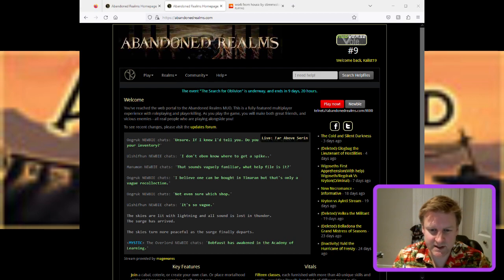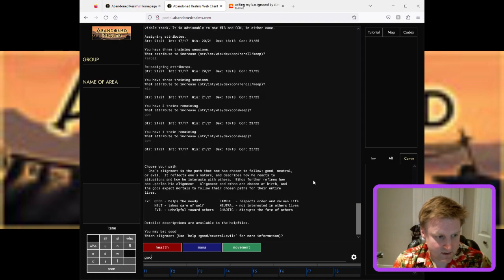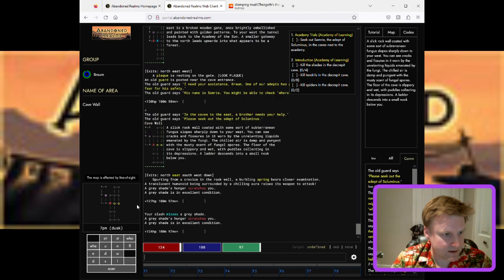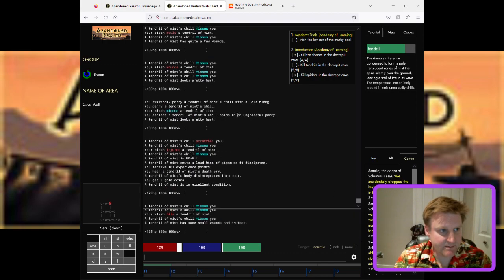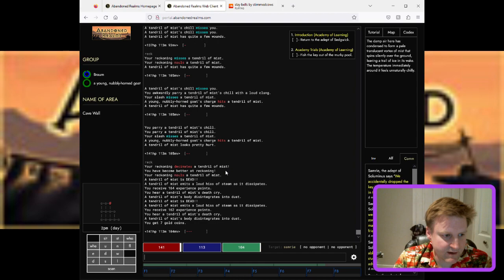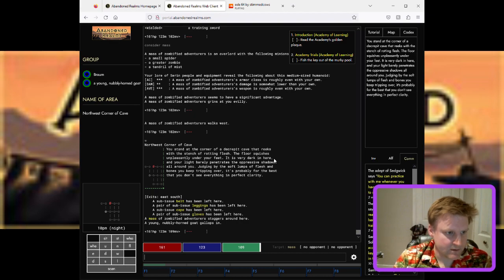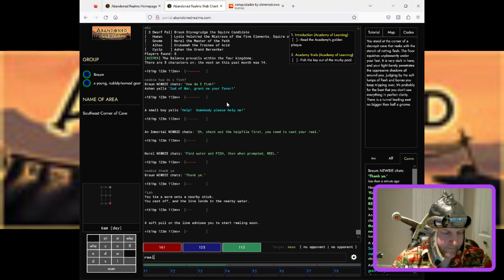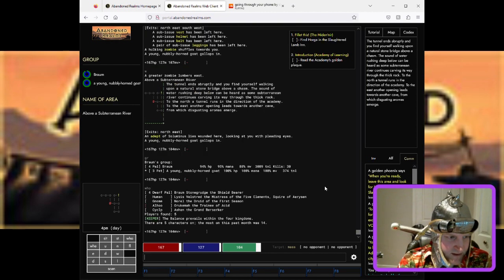The Abandoned Realms MUD - Tutorial - Character creation and the Academy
The Abandoned Realms is an RP enforced, PK encouraged MUD in a fantasy setting (think swords/magic) that has been up and running constantly since ~1997. It is completely free - there is no way to pay for any in-game advantage and you will never be asked for money.

We have a very talented and dedicated group of immortals (coders, builders, role players) and a vivid player base with ~5-15 players on at any given time. This is enough players to be exciting but small enough that every single person has the ability to make a vastly popular and impactful character.

With 16 classes and 20 races you can play nearby any type of character you desire. If you’d like to play as a race that isn’t available, simply pick something close and write a note to immortal requesting a custom race change (e.g. roll a fire giant, RP as an ogre and you can have your race changed).RP opportunities abound - choose a deity that aligns with your beliefs/desires and further their goals. Join or support one of the powerful cabals that seek to impose their will on others (or defend the helpless, as you see fit).

Forge friendships and make bitter enemies. Contribute to the in-game newspaper with poems, stories, or slander. Build your very own house to relax in and entertain guests! Create as many character background entries as you like to flesh out your character’s history.

Join a welcoming community that seeks to help new players - ask questions freely in game, in discord, or on the forum. Read battle/RP logs, see item stats and help-files any time on the website. We even have a code of conduct for the forum and discord - harassment is not tolerated here.